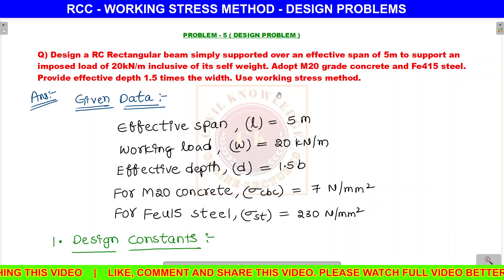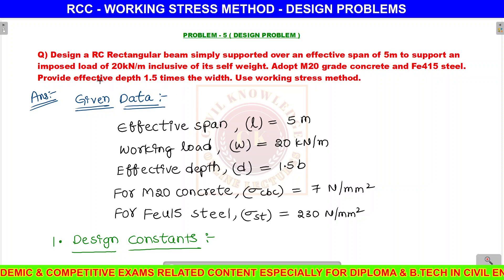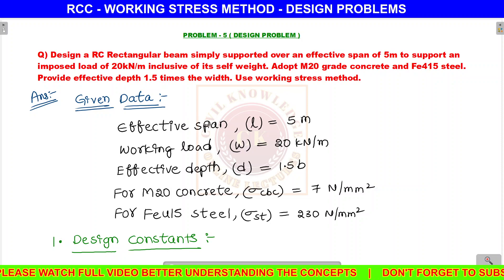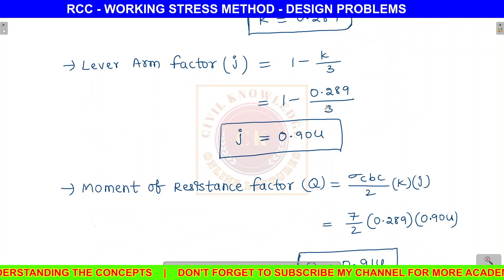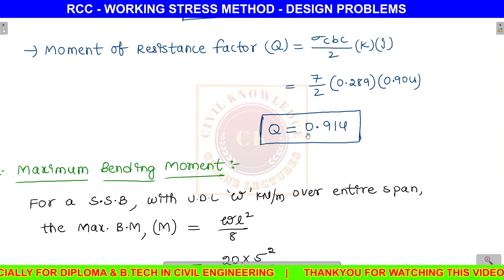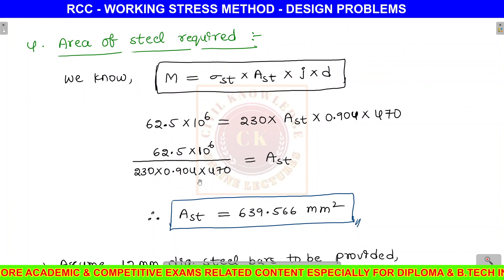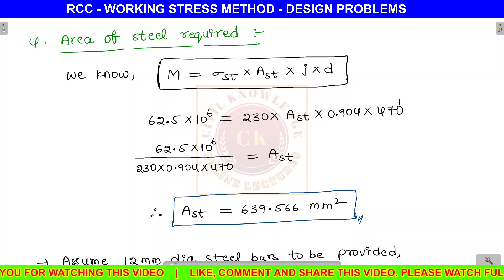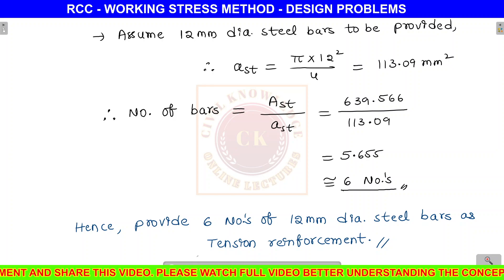WORKING STRESS METHOD DESIGN PROBLEMS IN RCC LECTURES TELUGU FOR BTECH JNTU - PROBLEM 5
WORKING STRESS METHOD DESIGN PROBLEMS IN RCC LECTURES TELUGU FOR BTECH JNTU